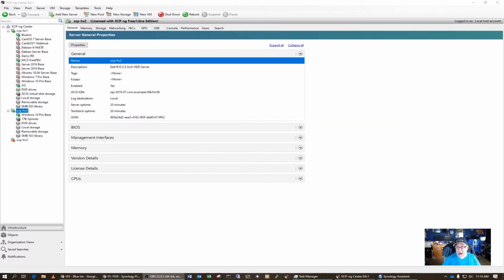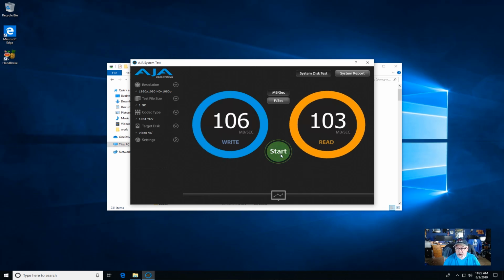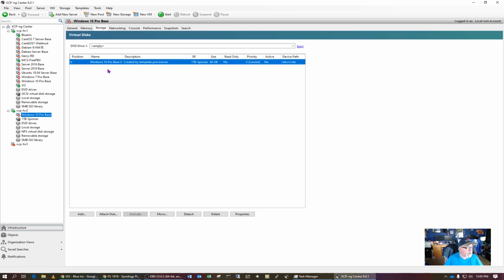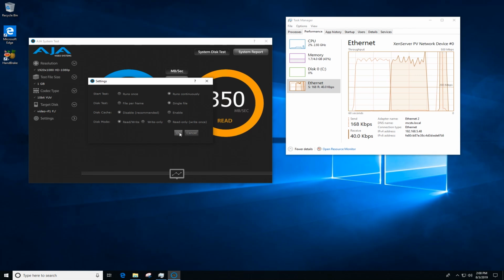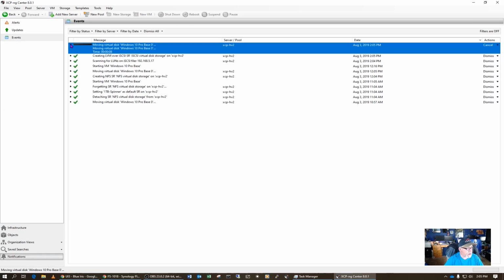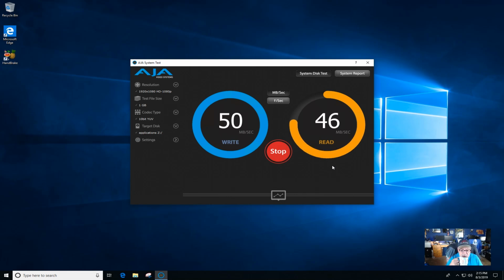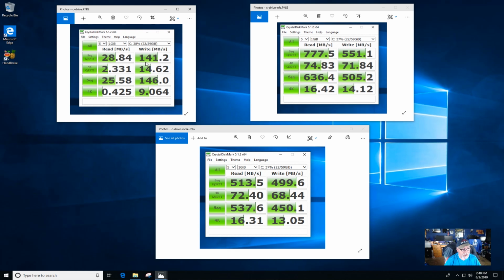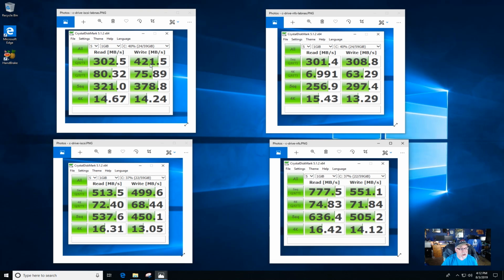Synology shared storage-NFS vs ISCSI vs SMB which is faster on 10GB?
We setup some shares on the FS1018 from Synology to see which one is faster.